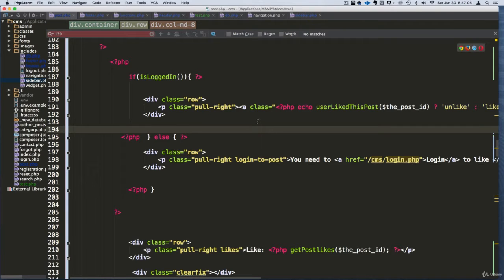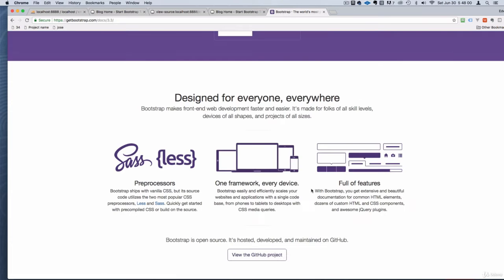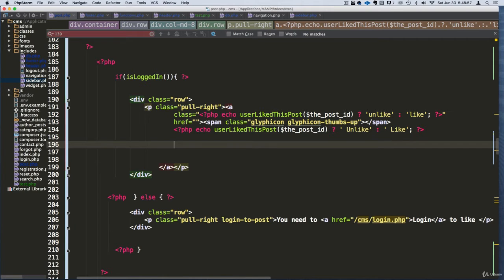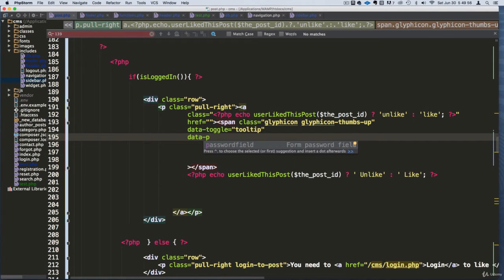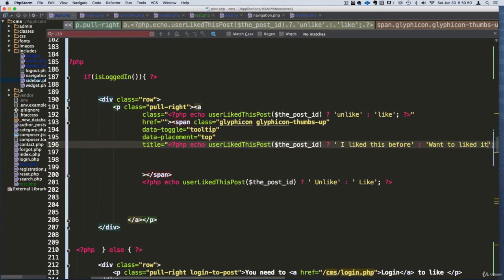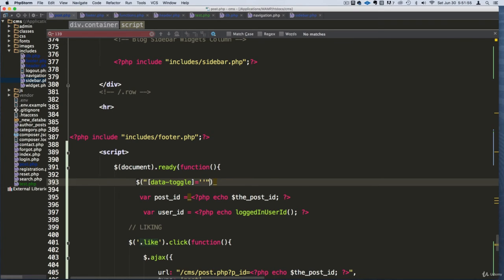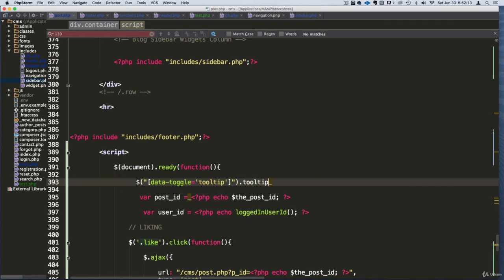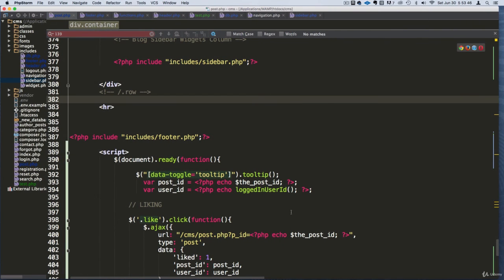15 Let's add a Tool tip Feature - CMS EXTRA FEATURE - POST LIKES- PHP COURSE CMS PROJECT